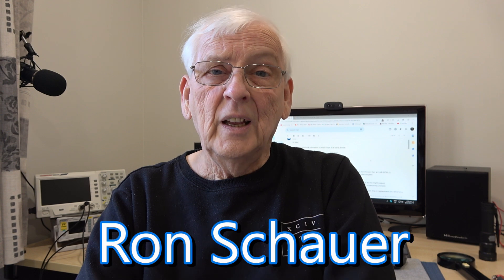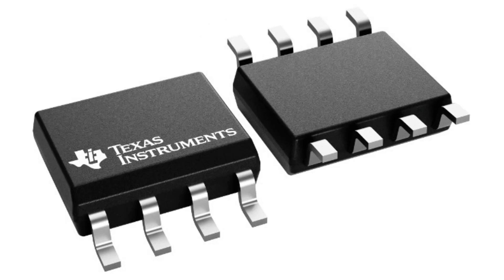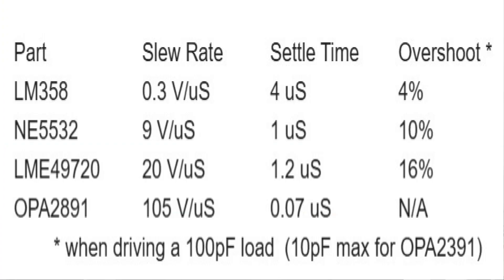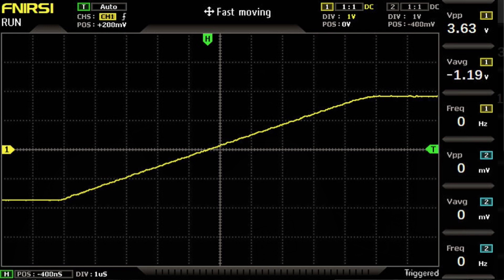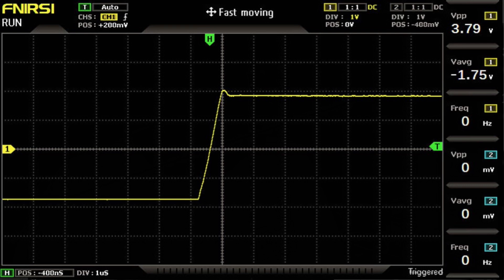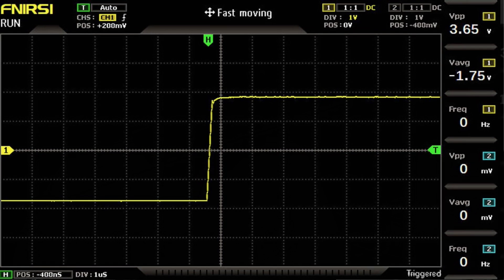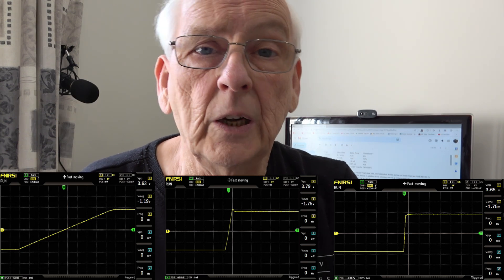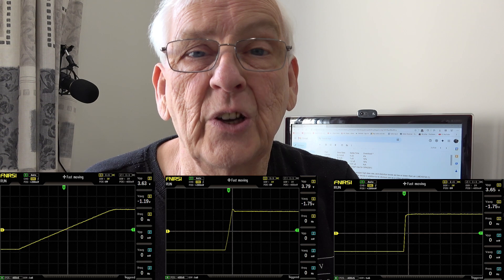The OPA2891 Could this be the best audio IC?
The OPA2891 is really made for video, but could it be used for a very spec audio IC. With its ultra-high slew rate, silly low THD and general very low noise. Let's see!
Please note, this video is a talking point. Not a real practical choice for an audio preamp. Please watch ALL of the video before jumping in with a comment that I have already made within the video.